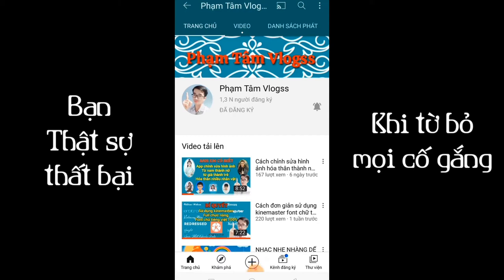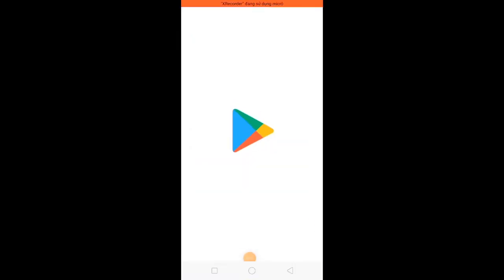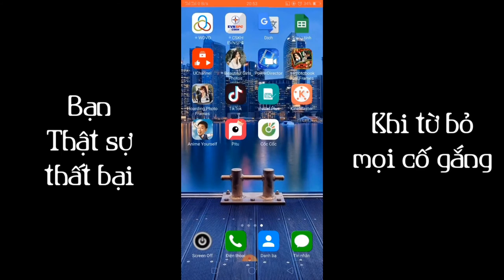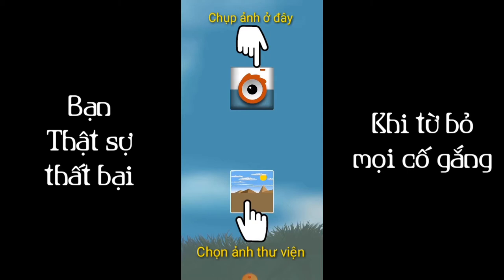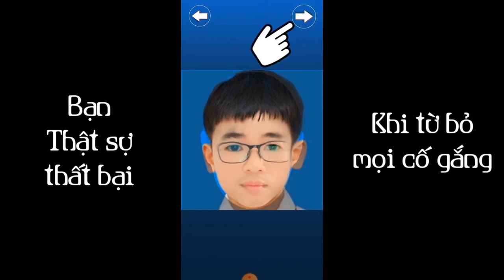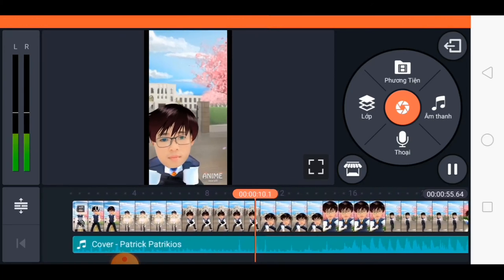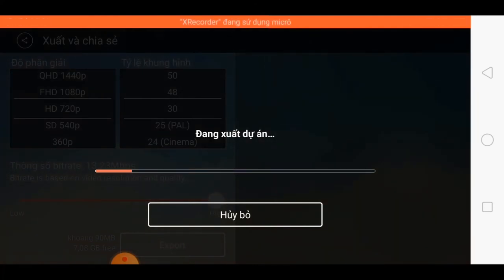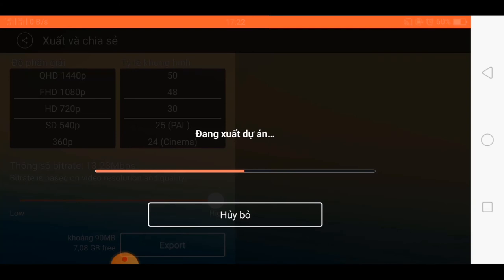Cách đưa khuôn mặt của mình vào video hoạt hình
Phạm Tâm vlogss chia sẻ cho anh em app chỉnh sửa hình ảnh đưa khuôn mặt của mình vào video hoạt hình, nội dung video mang tính chất giải trí không quảng cáo cho bất cứ thương hiệu nào trân trọng cảm ơn.